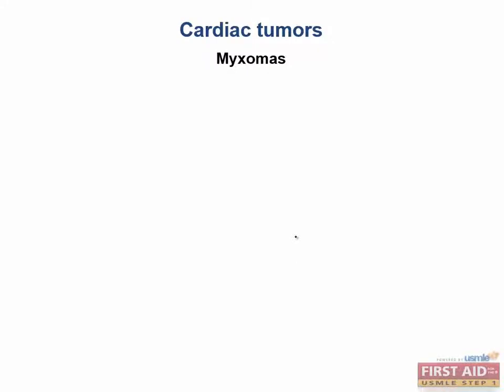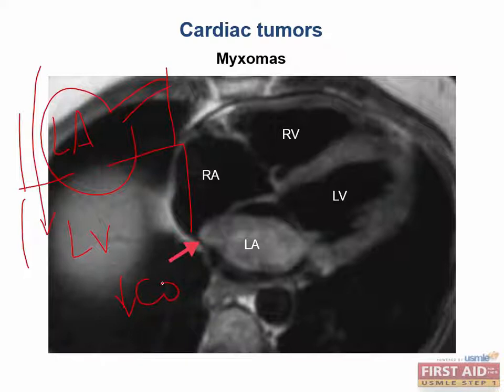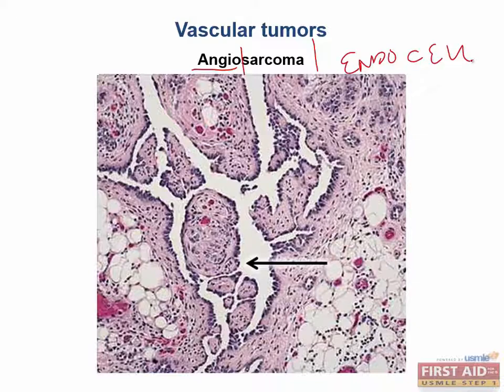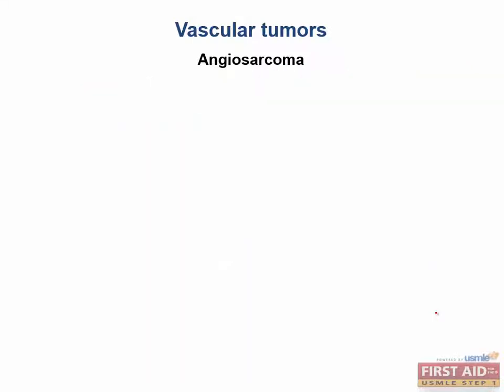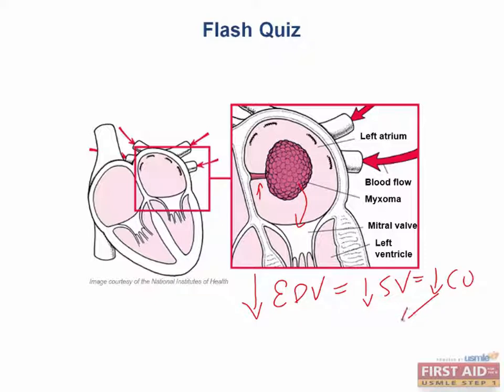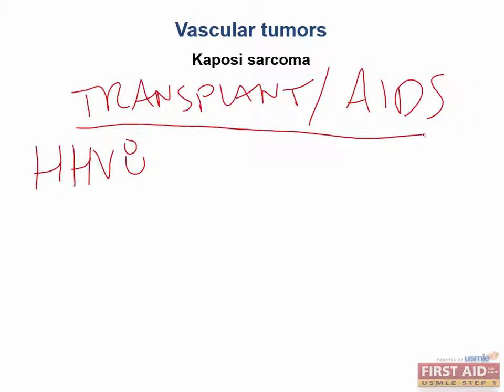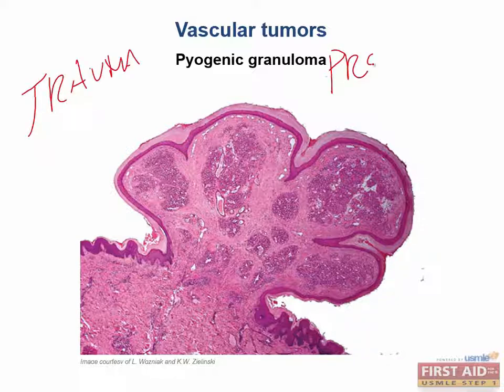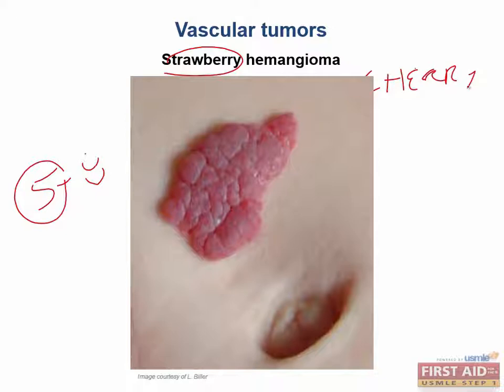Cardiovascular Pathology Part 12 - Cardiac Tumors, Kussmaul Sign, Vascular Tumors